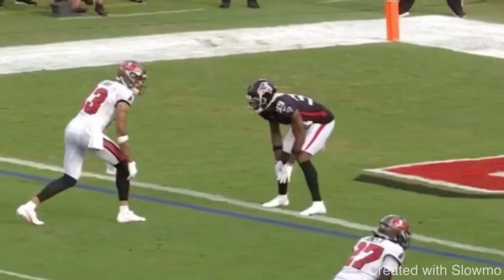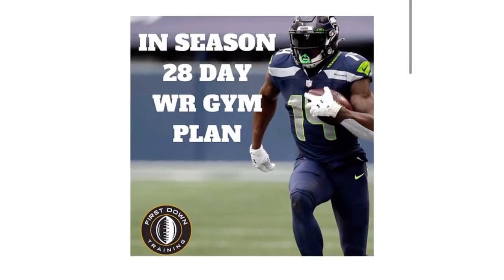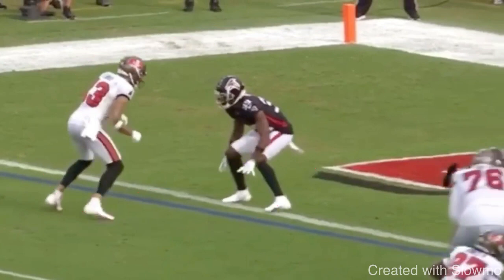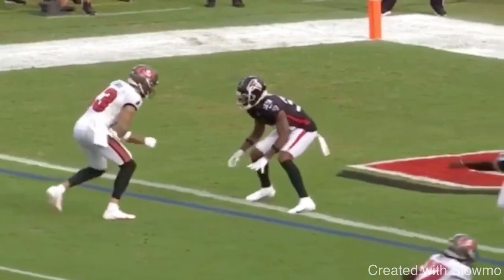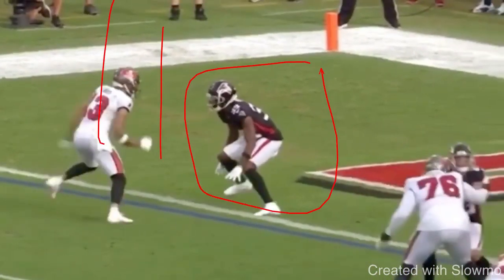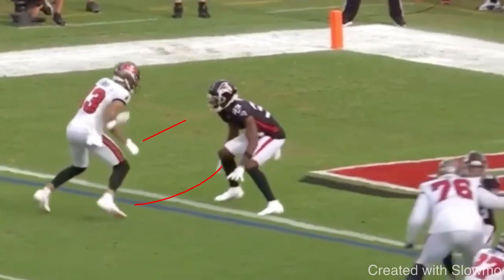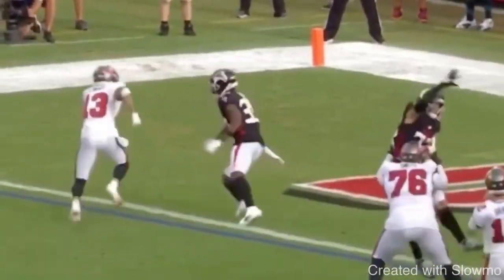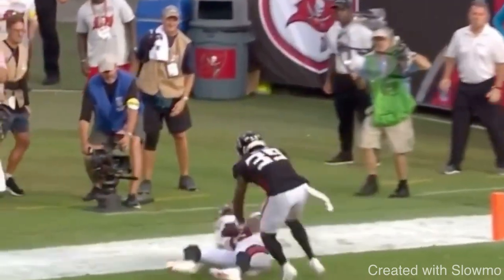The BEST Release For A Fade Route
In this video I breakdown THE BEST RELEASE FOR A FADE ROUTE. I hope you enjoy!

IN SEASON 28 DAY WR WORKOUT SCHEDULE!